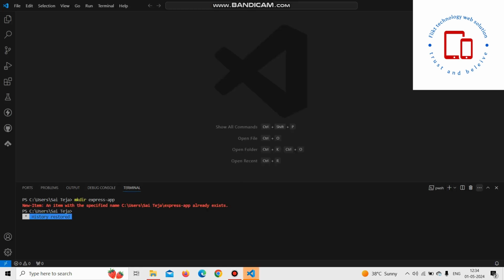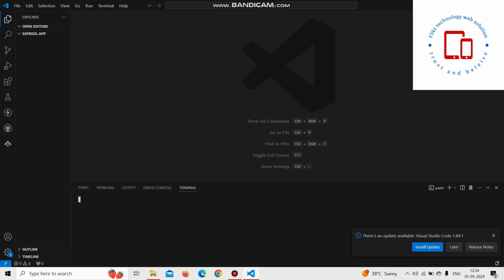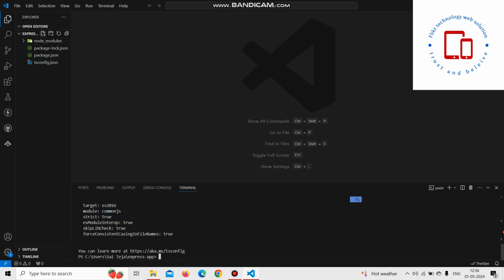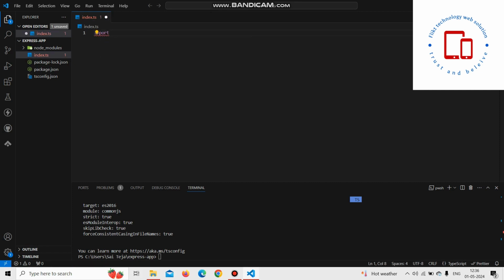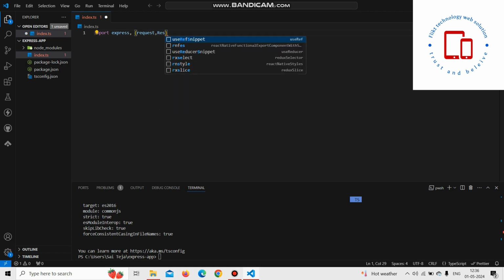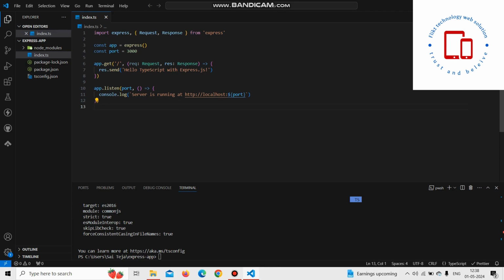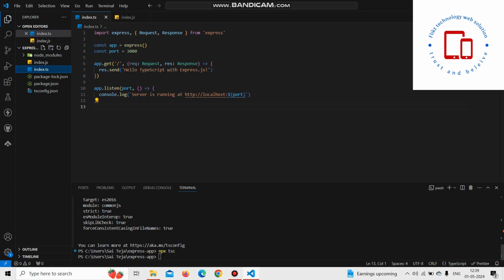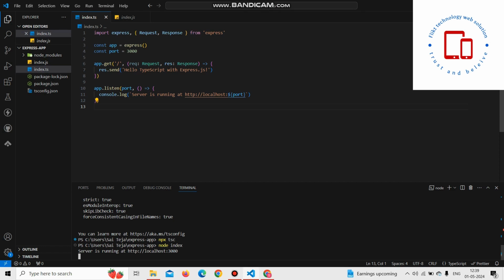16 - TypeScript with Express.js - Flikt technology Web Solution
TypeScript with Express.js combines the simplicity of Express.js with the static typing and other features provided by TypeScript. In this tutorial, we'll walk you through setting up an Express.js server with TypeScript, creating routes, middleware, and handling requests and responses. You'll learn how to take advantage of TypeScript's static typing to catch errors early in the development process, leading to more robust and maintainable code.